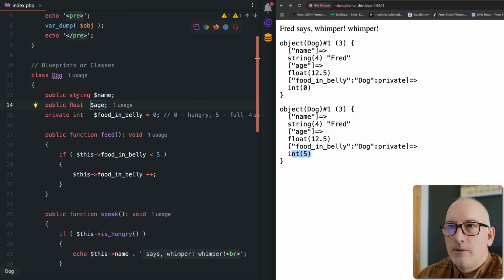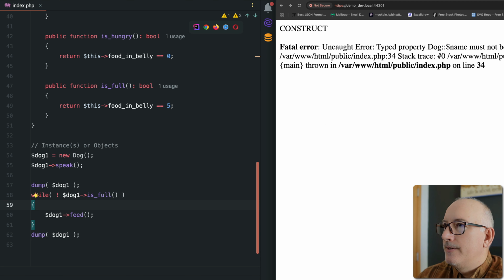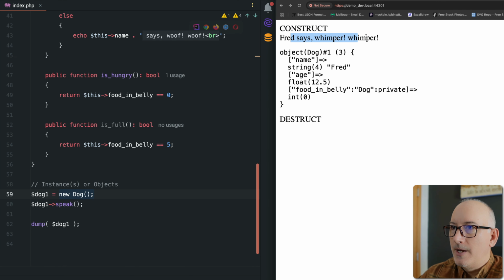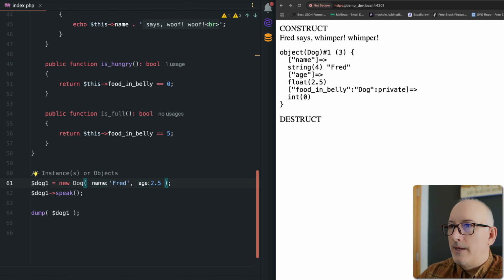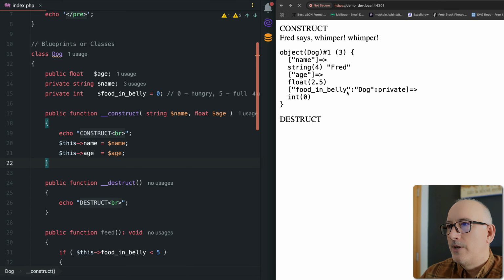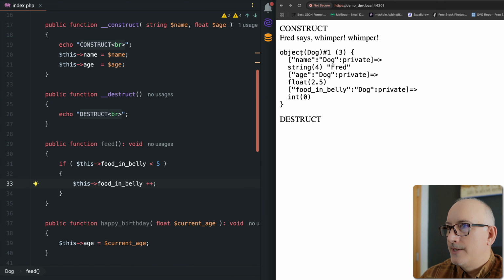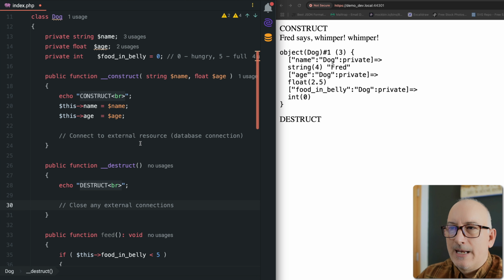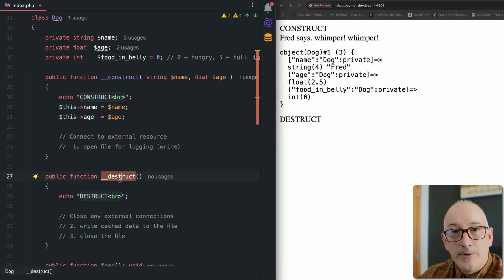Constructors and Destructors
Time to build it up and tear it down—PHP style! 🚀 In this video, we dive into constructors and destructors, the dynamic duo that controls how objects come to life 🏗️ and gracefully clean up after themselves 🧹.

You’ll learn how constructors automatically set up an object when it’s created, making your code more efficient ⚡. Then, we’ll explore destructors, the unsung heroes that handle cleanup duties when an object is no longer needed.

By the end, you’ll be crafting smarter, more efficient PHP classes like a true OOP wizard! 🧙‍♂️💻